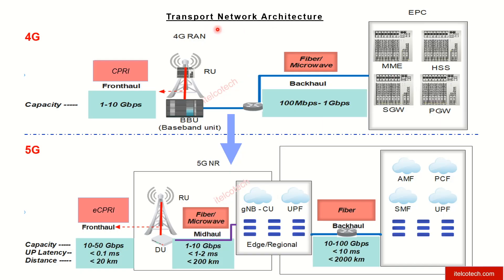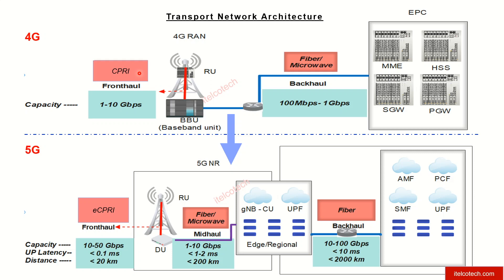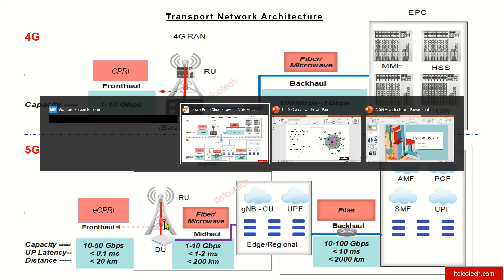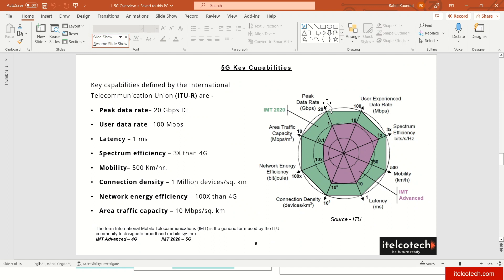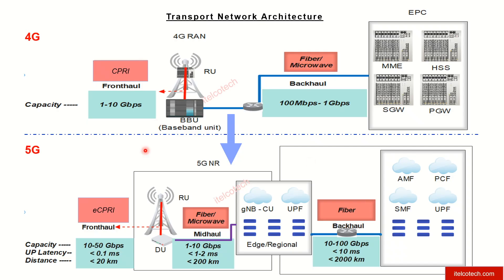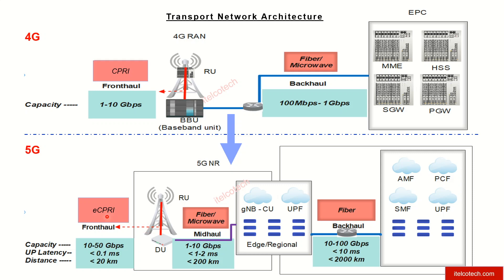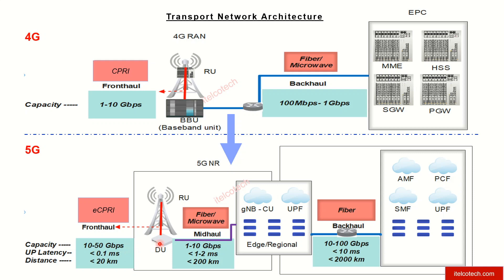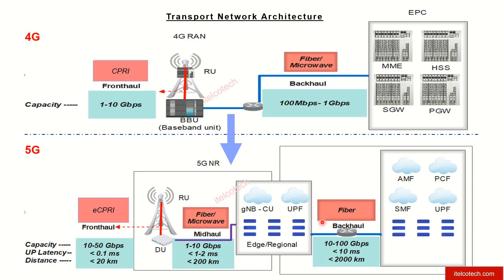5G : Transport Network (Part of 5G Course - Link in description)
5G : Transport Network

Transport network connects the different nodes and subnetworks in the telecom infrastructure.

QOS in 5G Transport - Depending upon the applications/services to be provided to user at RAN end there are different user plane delays/latency, capacity, distance required in Transport Network.

- URLLC (Ultra reliable low latency) services at radio required 0.5ms user plane delay and to deliver that, at Transport network (at Fronthaul) user plane delay required is one fifth of it, i.e. 0.1ms

- eMBB(enhanced mobile broadband) services at radio required 4ms user plane delay and to deliver that, at Transport network (at Midhaul) user plane delay required is one fourth of it, i.e. 1ms

- mMTC(massive Machine to Machine communication) services at radio required 15ms user plane delay and to deliver that, at Transport network (at Backhaul) user plane delay required is three- fourth of it, i.e. 10.5ms

Note : Microwave connectivity has limitations in terms of distance and capacity in comparison with Fiber but still it is used in some scenarios as it is financially viable option for telcos.